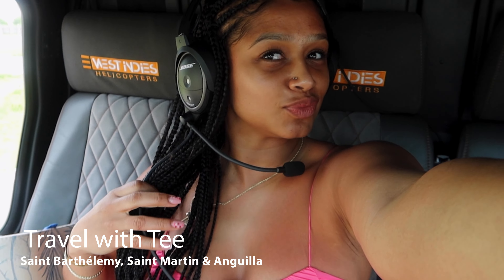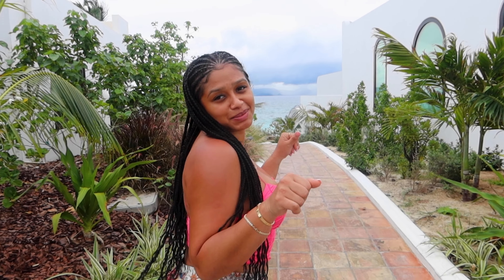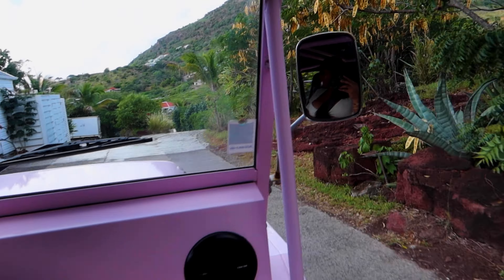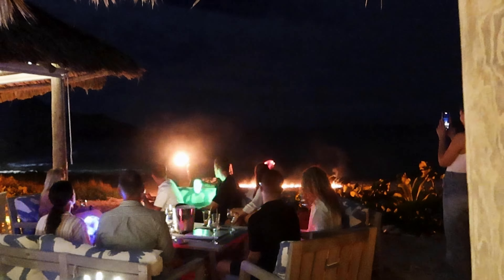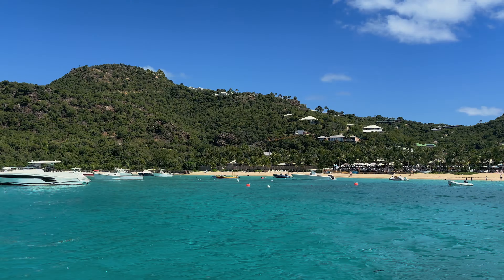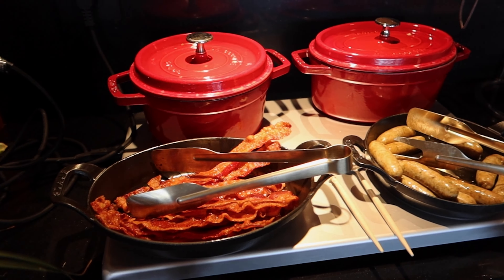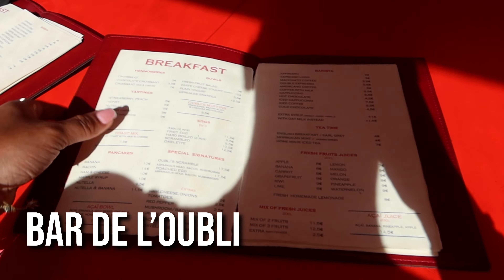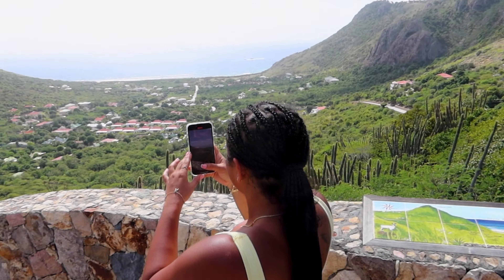TRAVEL VLOG! Travel with Tee to Saint Barts & Anguilla in Part 2 !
Welcome to "Travel with Tee"! In this episode, I'm excited to share my incredible journey that includes a thrilling helicopter ride to Anguilla, exploring pristine beaches and luxury resorts, and returning to St. Barths for more adventures. Join me as I share the best of both islands!

Anguilla
Helicopter Ride to Anguilla:
My journey began with a thrilling helicopter ride from St. Barths to Anguilla. The stunning aerial views of the turquoise waters and lush landscapes were simply breathtaking.

Four Seasons Anguilla:
Upon arriving in Anguilla, I visited the Four Seasons Resort, where I enjoyed the resort's luxurious amenities and marveled at the picturesque surroundings. The views from the resort are spectacular!

Chill Beach Day at Cap Shack Juluca:
Next, I spent a chill beach day at Cap Shack Juluca, located at the Belmond Cap Juluca resort. The serene atmosphere, pristine white sand, and turquoise waters made it the perfect spot to relax and unwind.

Saint Barthélemy (St. Barths)
After my memorable day in Anguilla, I returned to St. Barths to continue my journey.

Dinner at Tamarin:
That evening, I dined at Tamarin, a charming restaurant surrounded by lush tropical gardens. The ambiance was serene, and the cuisine was a delightful mix of French and Caribbean flavors.

Exploring Gustavia:
The next day, I explored Gustavia, the capital of St. Barths. This vibrant town is filled with boutique shops, galleries, and stunning architecture. It's a great place to stroll and soak in the local culture.

Lunch at La Guérite: For lunch, I stopped by La Guérite, a delightful restaurant known for its Mediterranean and French cuisine.
Saline Beach:
After lunch, I headed to Saline Beach, one of St. Barths' most beautiful beaches. The white sand and crystal-clear waters make it an idyllic spot for a relaxing afternoon.

Beach Day at Le Toiny:
I also enjoyed a beach day at Le Toiny. The secluded stretch of beach offered a peaceful escape from the bustling town, and the stunning natural surroundings made for a perfect beach day.

Dinner at Le Toiny Beach Club:
In the evening, I dined at Le Toiny Beach Club. This elegant beachfront restaurant offered exceptional views and a gourmet dining experience.

Dining at Gypsea:
Another culinary highlight of my trip was dining at Gypsea, a beachside restaurant known for its relaxed vibe and delicious meals.

Boat Tour on Crystal-Clear Oceans:
One of the most memorable experiences of my trip was taking a boat tour in the crystal-clear oceans surrounding St. Barths. The stunning views of the coastline and the opportunity to swim in the clear waters made this an adventure to remember.

Dining at Eden Rock and Christopher Hotel:
I also had the pleasure of dining at both Eden Rock and Christopher Hotel. Eden Rock offered a unique dining experience with world-class cuisine and stunning ocean views, while Christopher Hotel provided a relaxing atmosphere and delectable meals.

Thank you for tuning in! Come back for part two!
If you end up inspired by this itinerary and use it for your own travel, take a photo and tag me on instagram @cheftianagee and throw the hashtag travelwithtee!